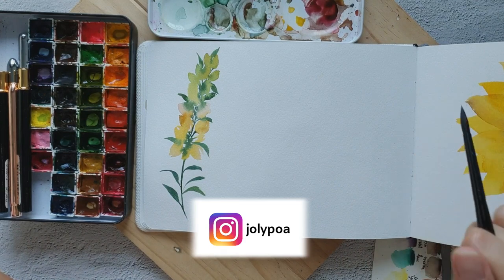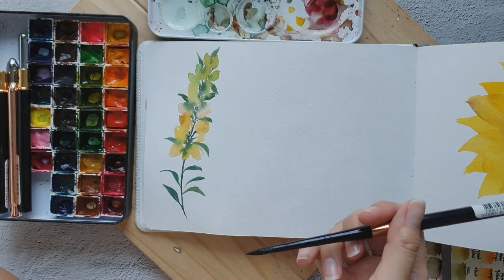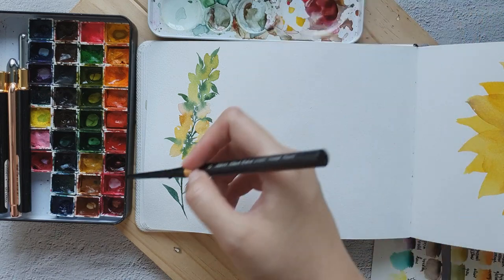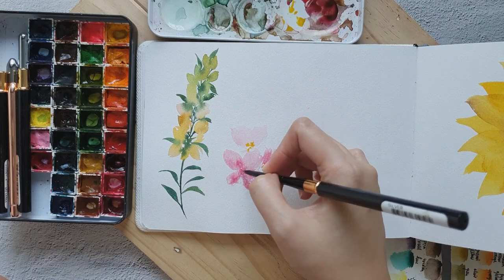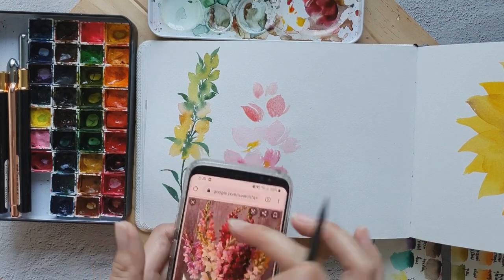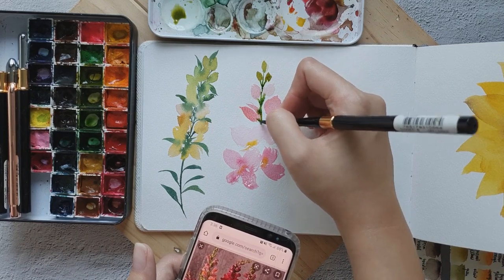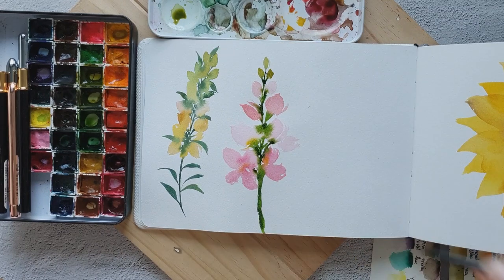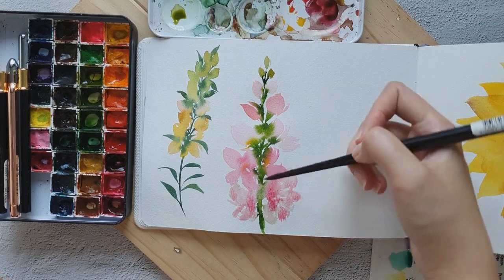Watercolor Snapdragon Tutorial + Vlog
Hello guys!

Hope you enjoyed this video! I think I should have painted in a bigger paper to add the long stem 😜 Forgot to tell you guys that I did not eat all the corn in the plate. I shared it with my husband 🤣

Here are the materials:
Paint: Shinhan PWC
Paper: Etchr Lab Sketchbook
Brush: Black Velvet round 6